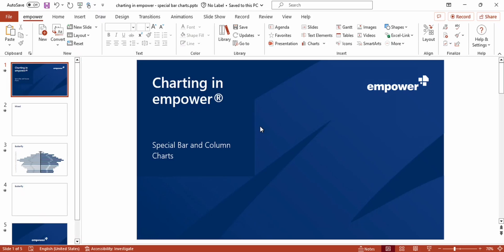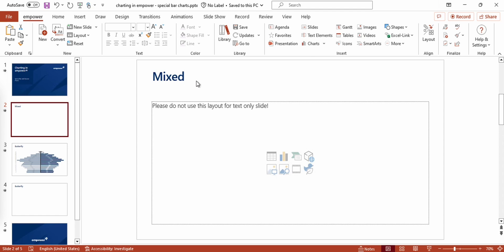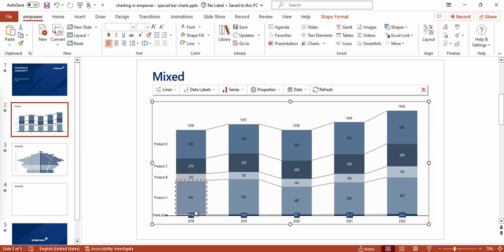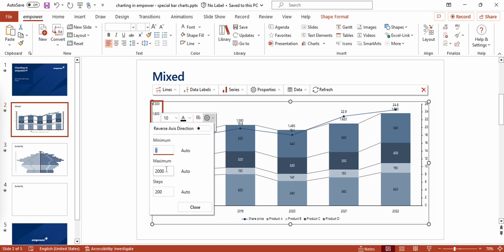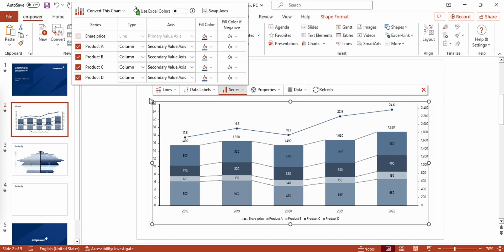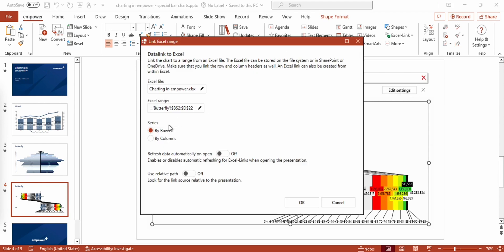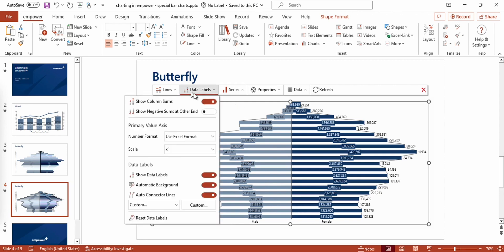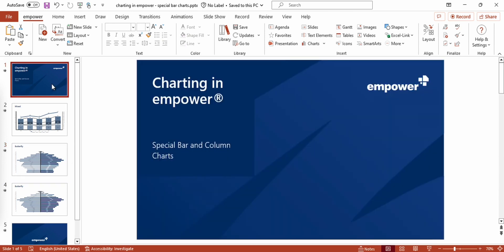Special Bar and Column Charts (e.g. Mixed Charts) - Charting with empower®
This tutorial demonstrates how to create special bar and column charts, e.g. mixed charts, within the empower® add-in for PowerPoint.

• creating mixed charts (line and column chart)
• creating butterfly charts.

This feature is available in the following empower® products and solutions:
• empower® Charts
• empower® Chart Creation

If you are interested in empower® Chart Creation, more information can be found

00:00 Introduction
00:39 Create Mixed Chart
04:00 Create Butterfly Chart